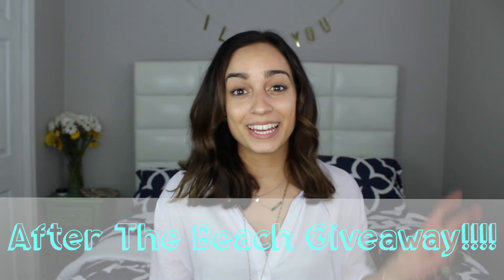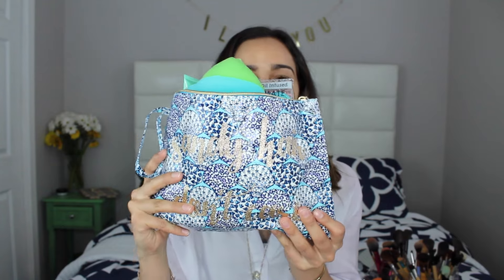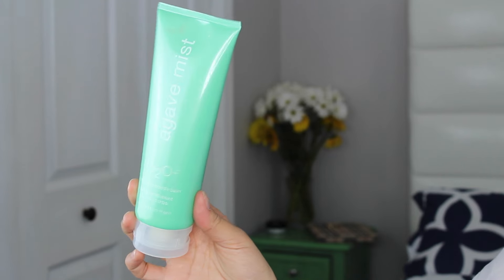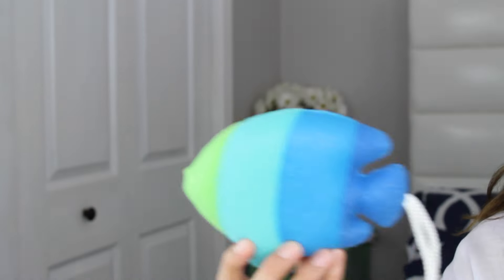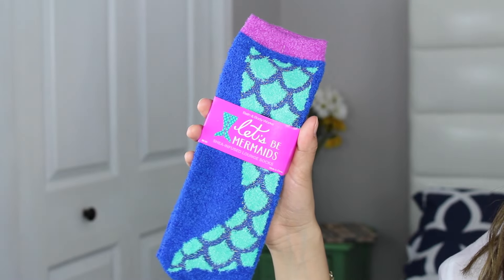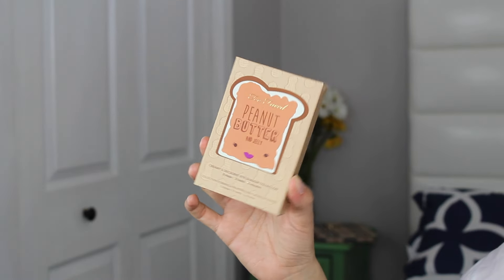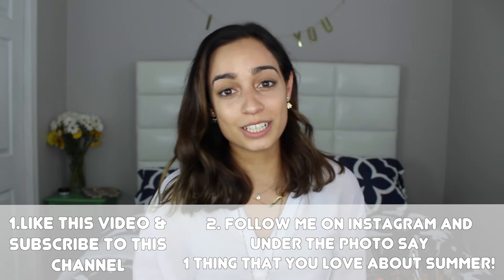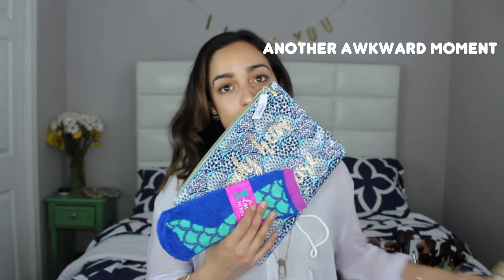Subscriber Giveaway! (Beach Themed Giveaway!!)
Hello everyone!!
Sorry for the late post this video was suppose to upload yesterday and it took forever to upload!

This giveaway is a thank you for all the new subbies and positive feedback I have been receiving on my past few videos! Thank you all again soo much for being so wonderful!

4. You must comment on the photo(ON MY INSTAGRAM)  shown in the video saying "What I love about the summer is..."

PLEASE NOTE:
Please Make sure if you are under 18 to have a Parents/Legal Guardians permission!

Winner will be mentioned in my next video after the weekend! So make sure to check it out this weekend and enter to win!!!

GOOD LUCK TO EVERYONE! And make sure to keep following for future videos and giveaways on my channel!

H2O Blushing Orange Shower and Bath Gel
H2O Moisturizing Body Balm
Sandy Hair Don't Care Bag
Argain Oil Detangler Brush
Fish Bath Sponge
Too Faced Peanut Butter Jelly Palette
This gift set is an $80 value!